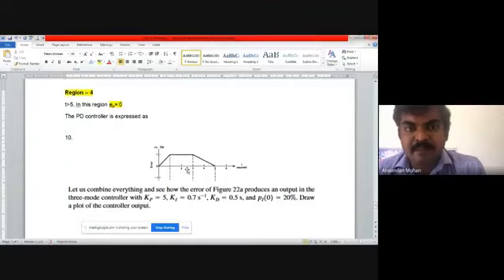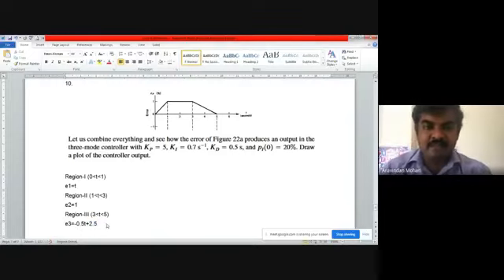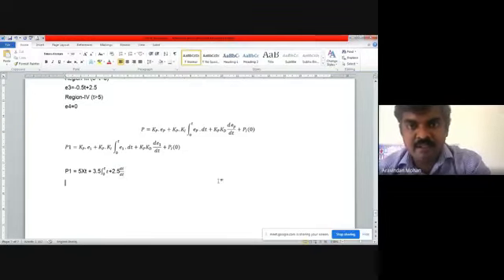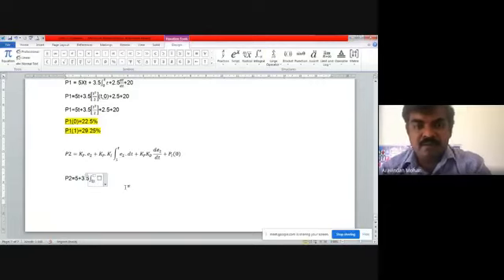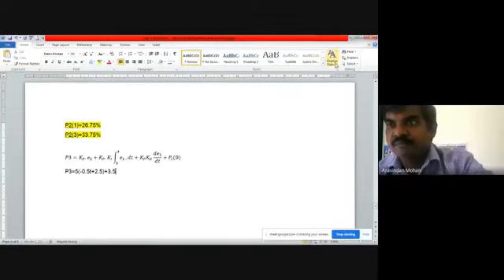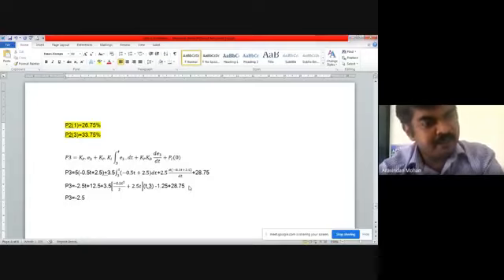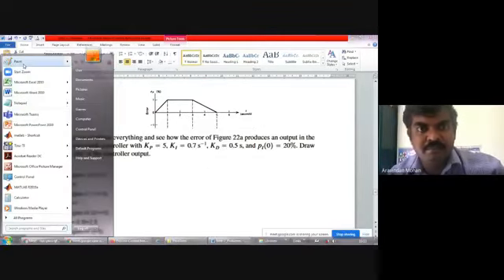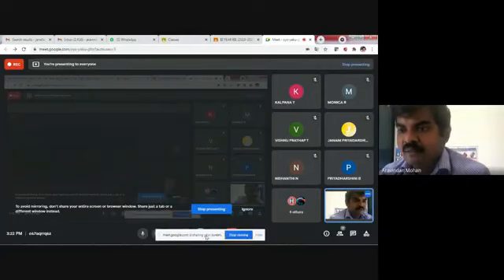Finding the PI Controller Output (Process Control)